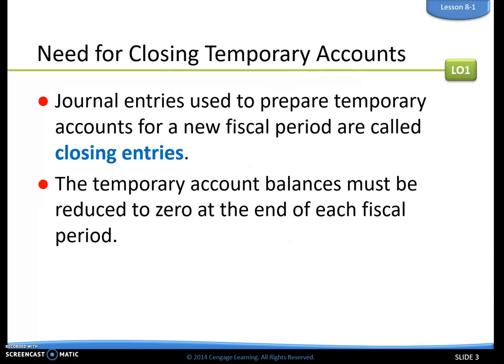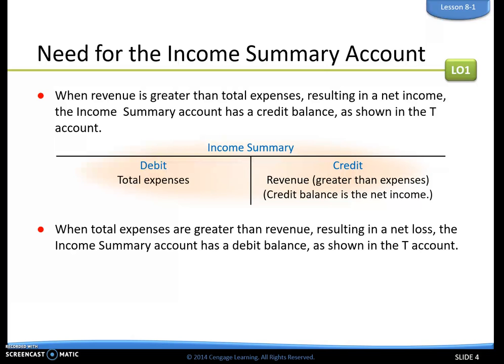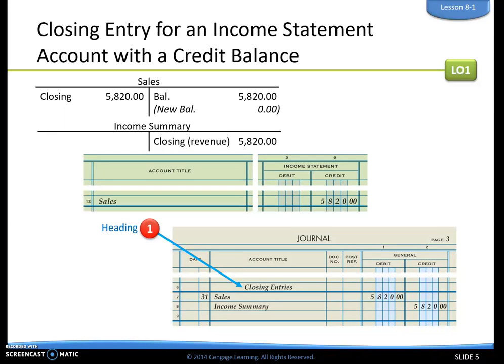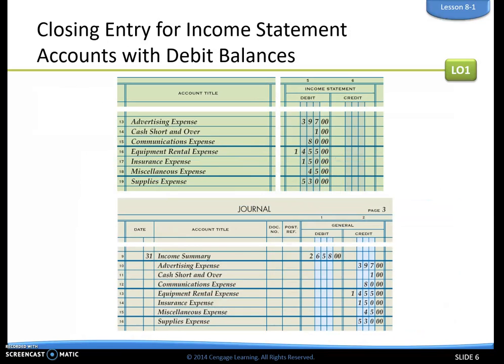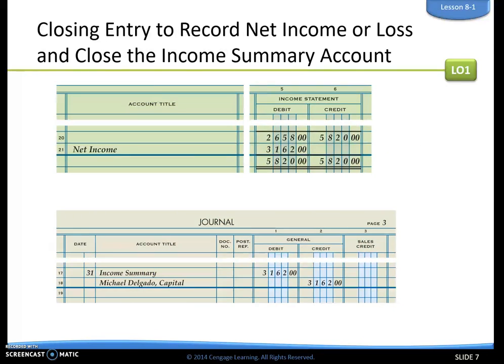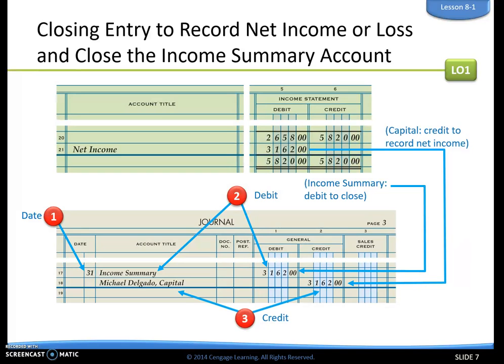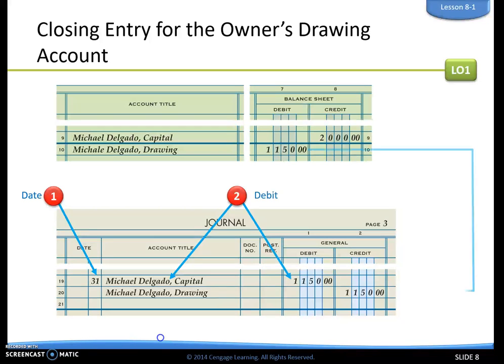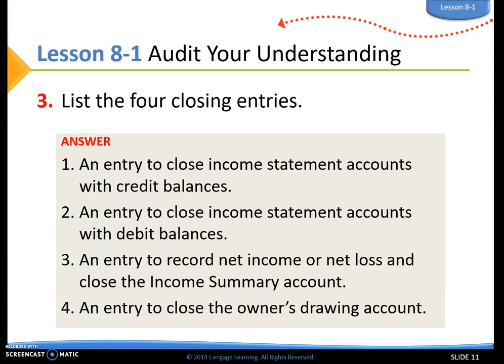Accounting I Lesson 8 1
Recording Closing Entries